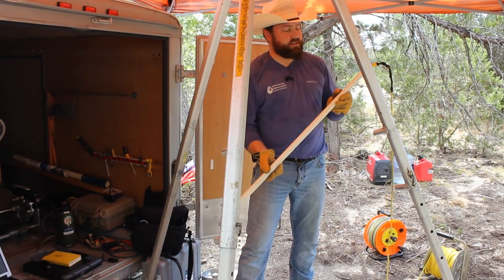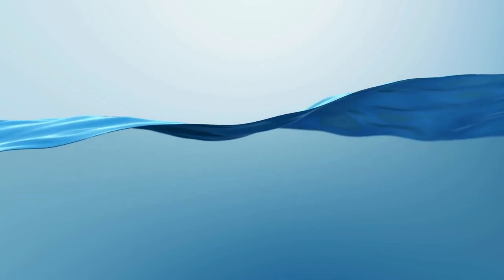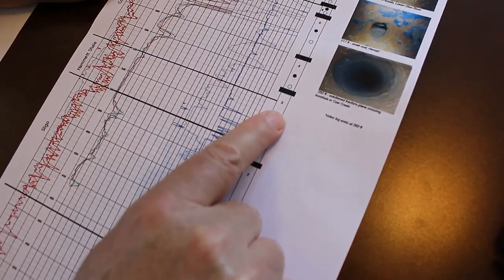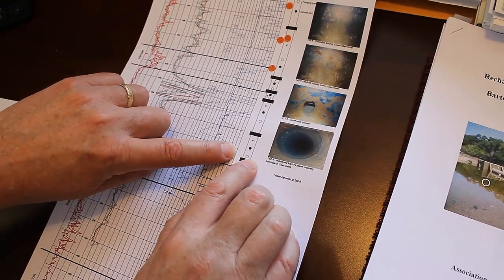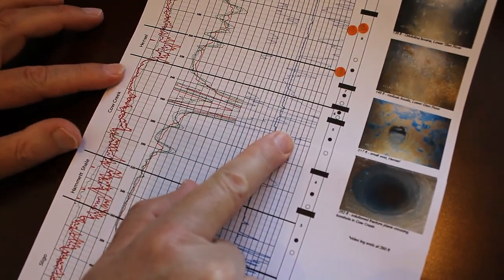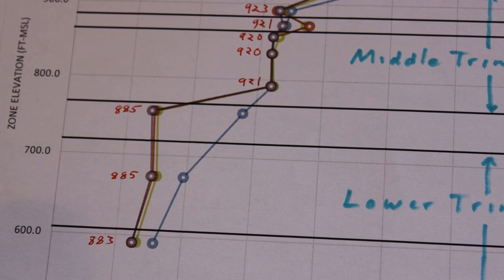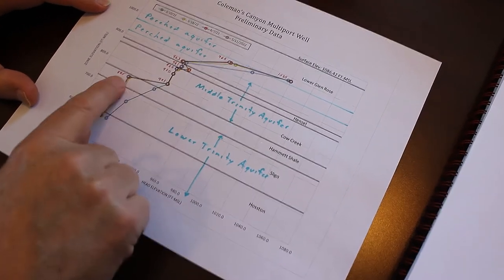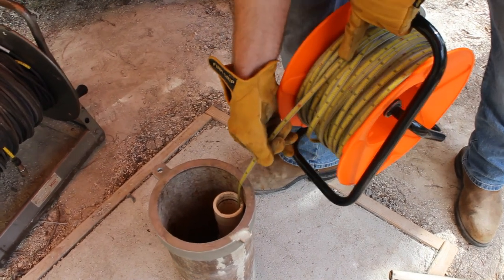Slug Testing Video Explainer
What is "slug testing?" A slug test is designed to measure the hydraulic conductivity, or flow, of ground water near an aquifer by removing or displacing a slug of water or soil from below the ground and measuring the flow or pressure at which the ground water table changes. Slug tests help determine the characteristics of an aquifer. Check out the video below for more information.